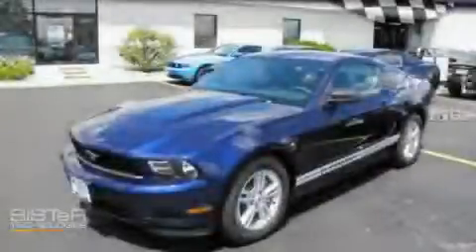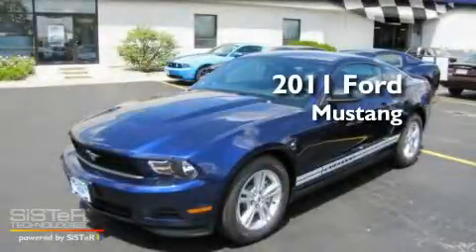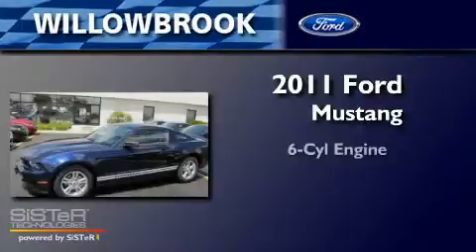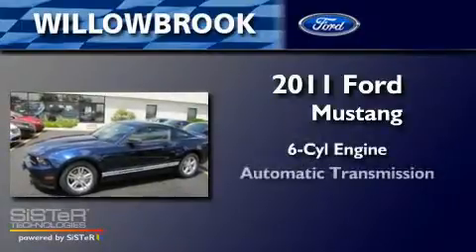2011 Ford Mustang Willowbrook IL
Year: 2011
Make: Ford
Model: Mustang
Engine: 6 Cyl.
Trans.: Automatic With Overdrive
Exterior: Blue
Miles: 3

Willowbrook Ford
7301 S Kingery Hwy